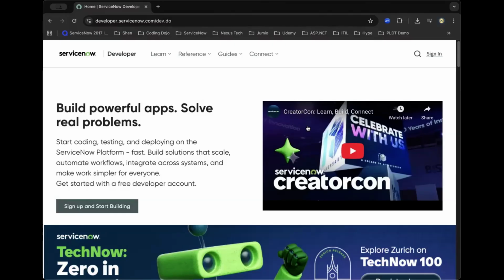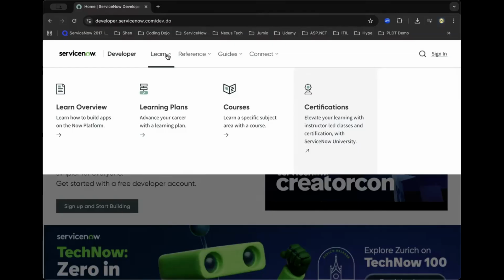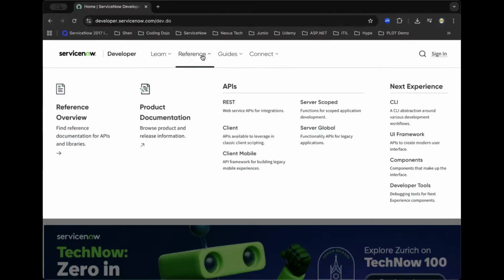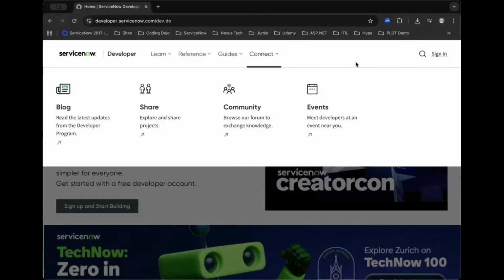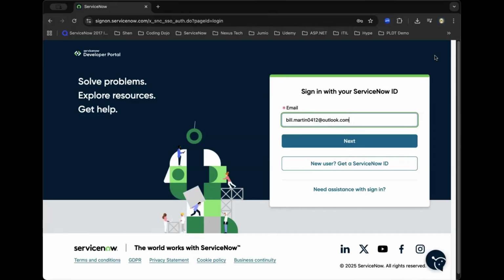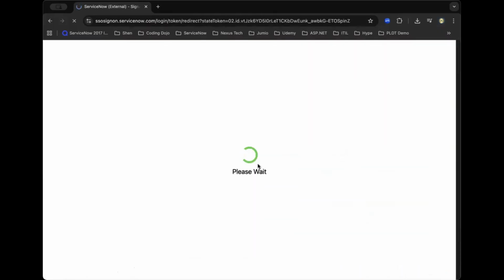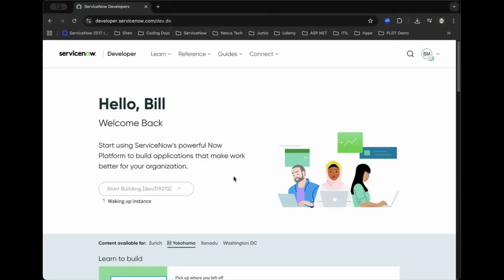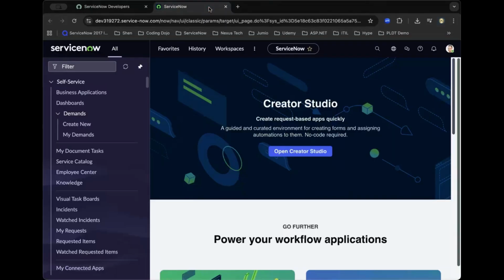Setup JavaScript Development Environment | JavaScript Full Course for Free | Coding for Beginners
Setup JavaScript Development Environment | JavaScript Full Course for Free | Learn JavaScript | Coding for Beginners

Start creating with JavaScript faster than ever. In this video, I show how to set up a complete JavaScript development environment on the ServiceNow platform. You’ll see exactly where to start, how to sign up, and how to use the built-in features that make coding, testing, and learning JavaScript easier for everyone. I break down key ServiceNow tools, from the developer portal to the API docs, and guide you through everything you need to go from beginner to building real JavaScript apps. Using ServiceNow means you don’t need to install anything extra on your computer—you get a full development lab online, always ready to go. This is hands-on, straight to the point, and built for people serious about learning JavaScript for real-world use.

Your learning will have real, practical examples. This is where you build skills in JavaScript development, not just syntax.

Join me as we explore **coding for beginners**! I'm excited to help you learn **programming** and become a **web developer**. This walkthrough will help you on your journey to becoming a **software engineer** and start a career in **web development**.

Timestamps
0:00 Intro and Overview
0:31 ServiceNow Developer Portal
1:12 Cloud-Based Environment
2:08 JavaScript Tech and Features
3:01 Step-by-Step Guides
3:40 Community and Support
4:25 Signing Up for ServiceNow
5:35 Personal Instance Setup
6:18 Comparing to Local Setups
7:20 JavaScript Tools and Features
9:20 Keeping Your Instance Active
10:12 Wrapping Up and Next Steps